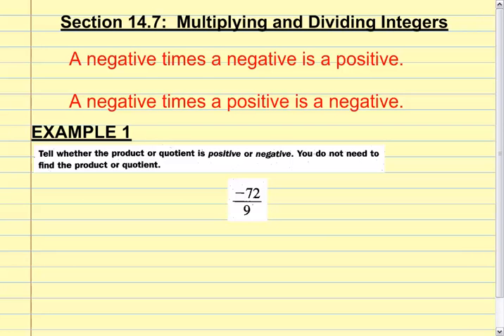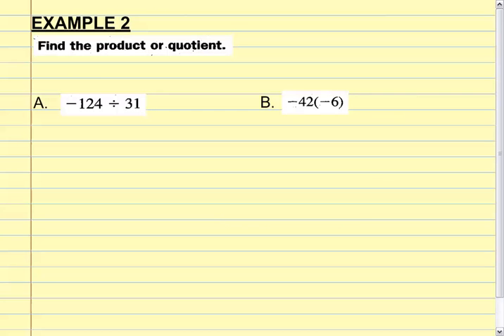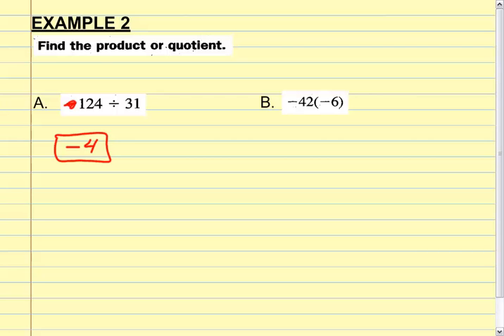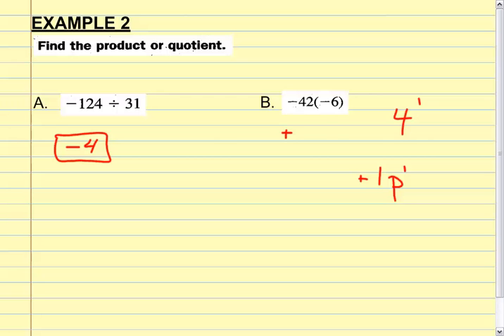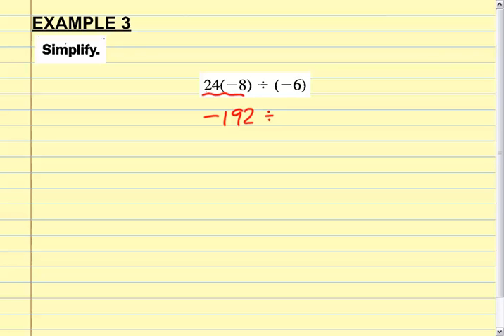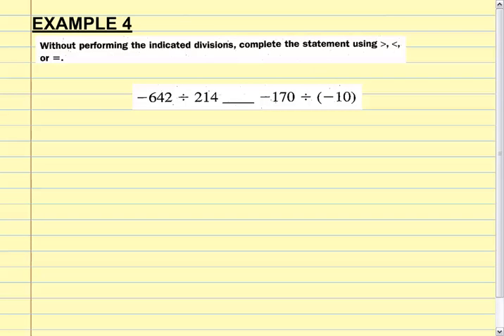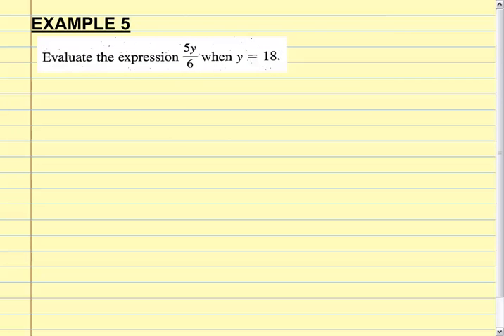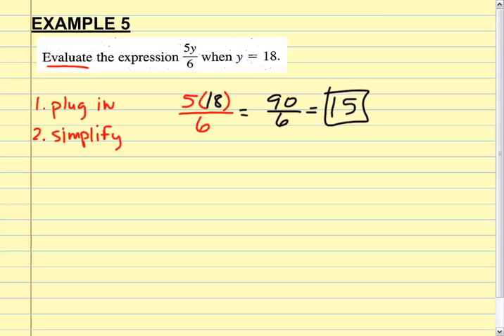Math 6, 14.7.1